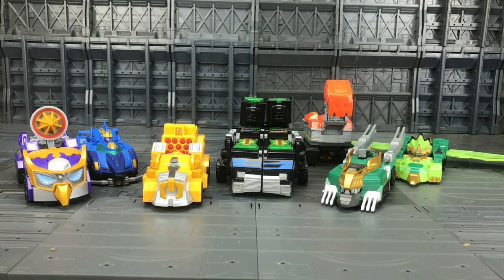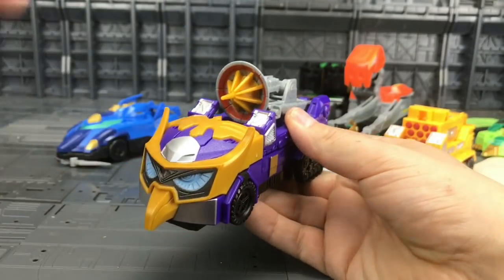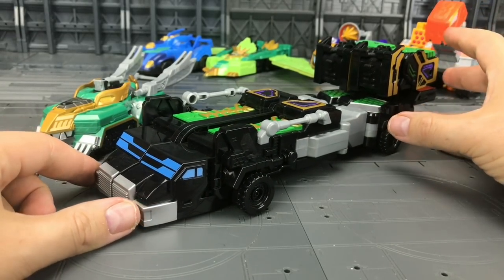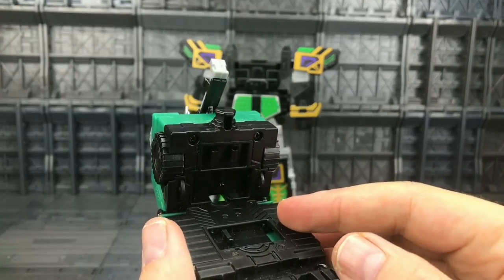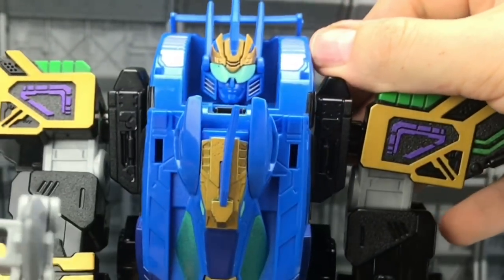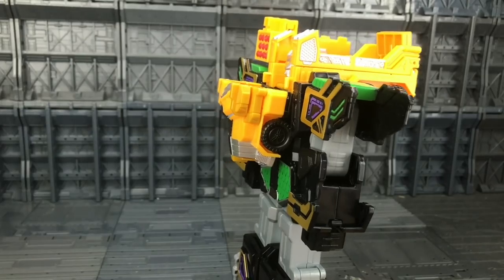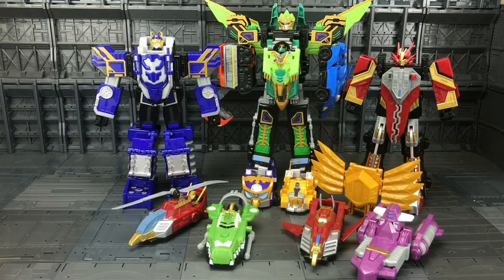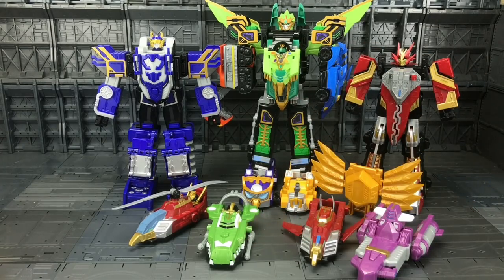Legend Hero Legend King Majesty 레전드킹 마제스티 传奇至尊王